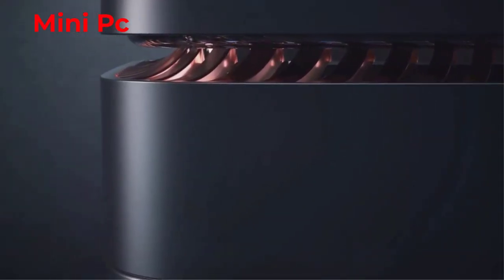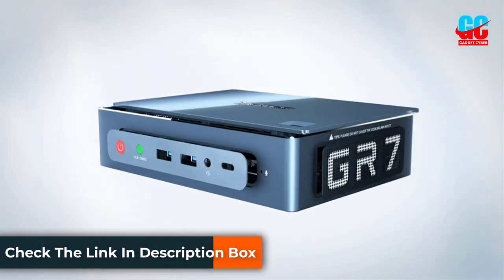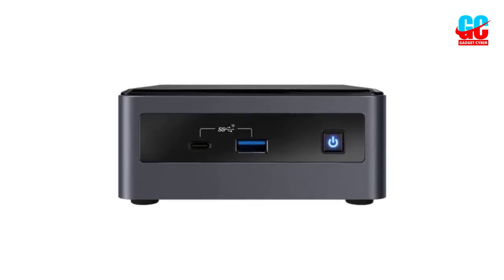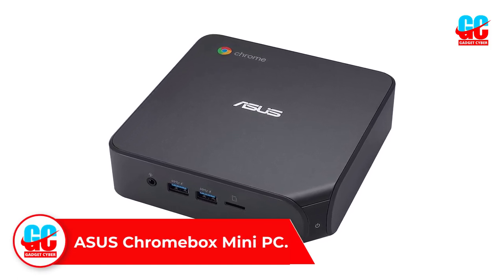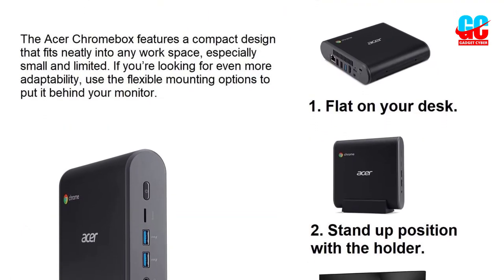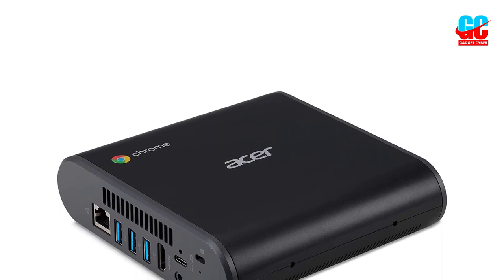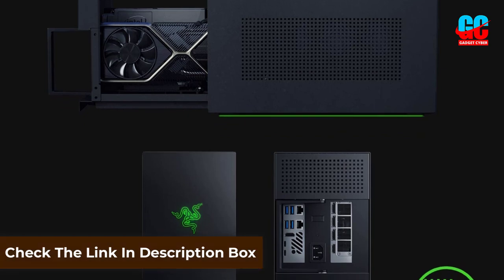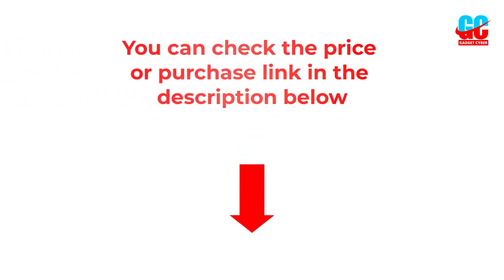Best Mini PC Buying Guide 2022 [Top 5 Mini PC on the Market]💯💯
👇👇👇Product Link👇👇👇ad
👉1. Beelink U57 Mini PC.
👉2. Intel Hades Canyon Mini PC.
👉3. ASUS Chromebox Mini PC.
👉4. Acer Chromebox CXI3 Mini PC.
👉5. Razer Tomahawk Gaming Desktop.

❤️Some More Mini Pc recommended  for you.